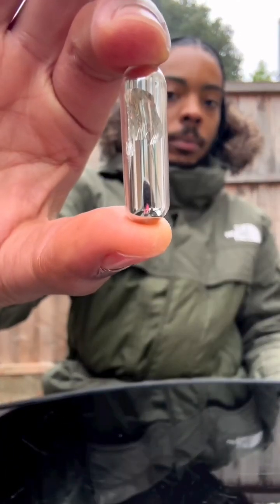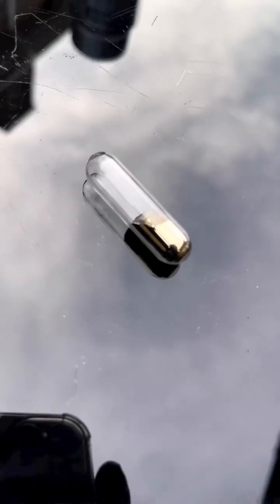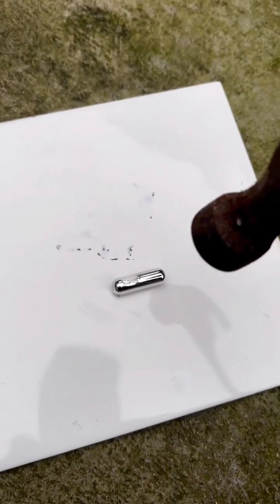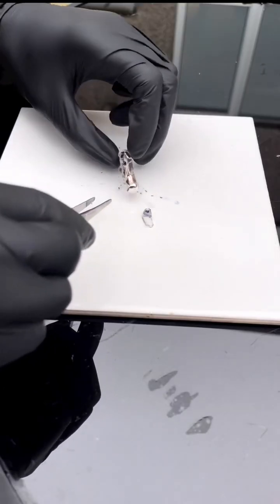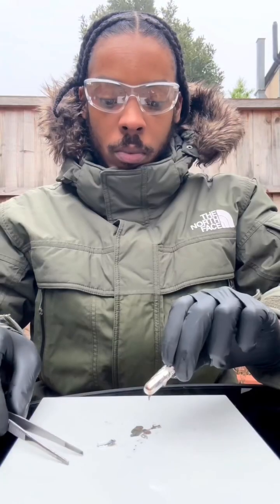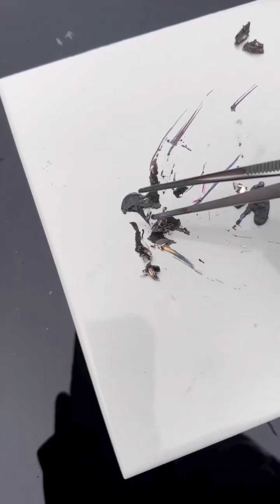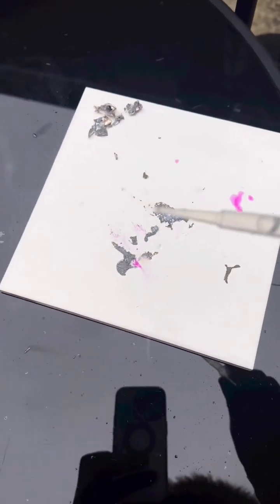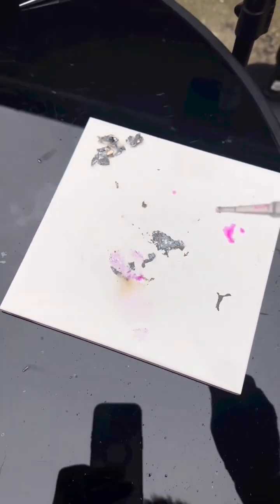the 2nd most reactive metal in the whole world…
Rubidium - the 2nd most reactive metal in the whole world